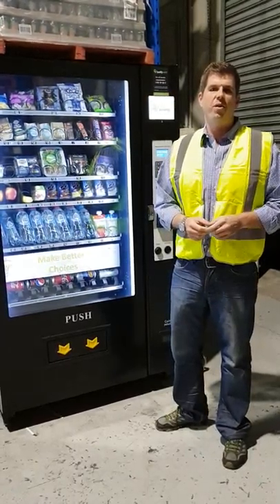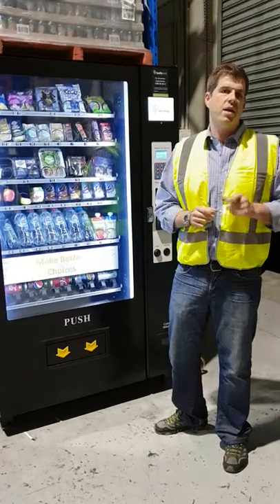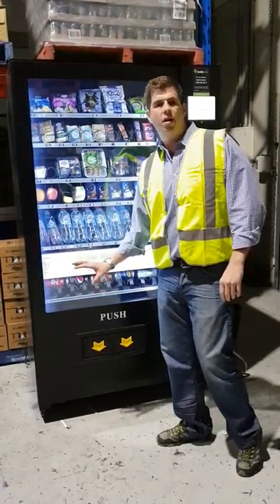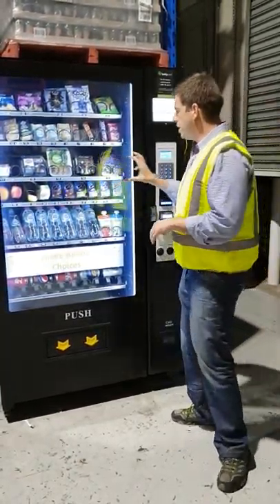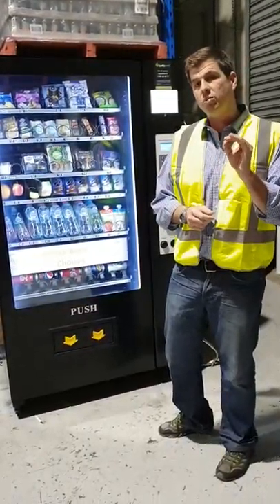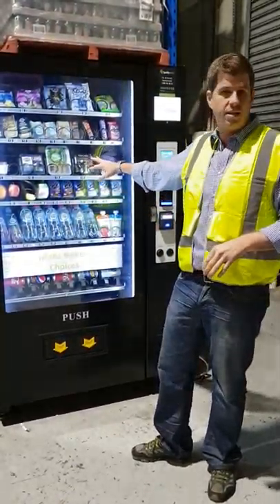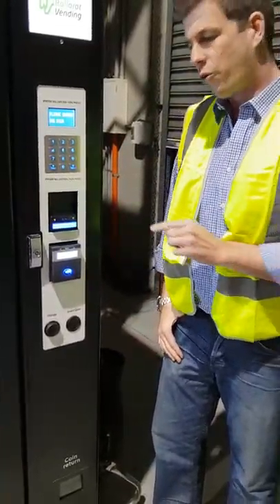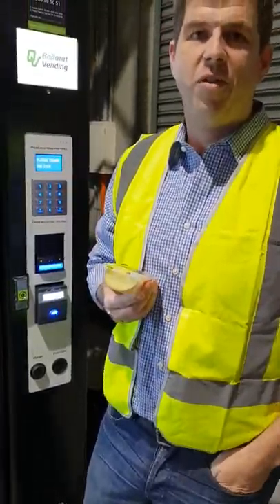Ballarat Base Hospital qualityvend